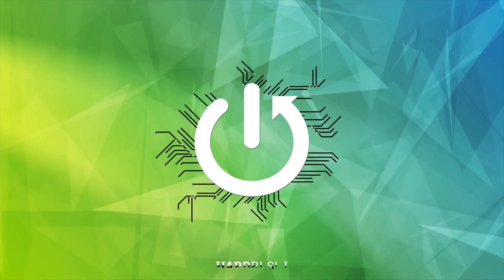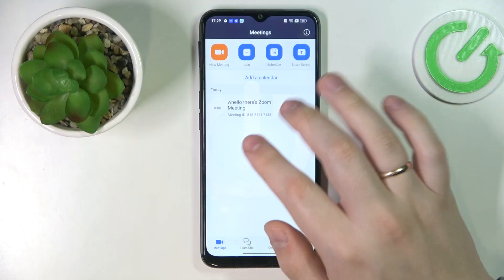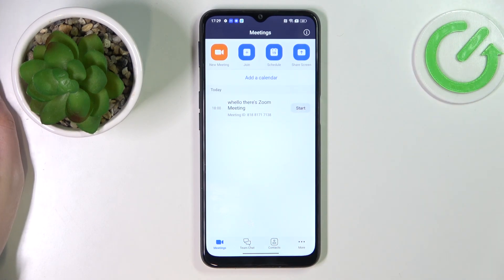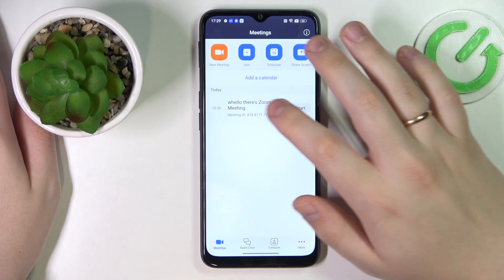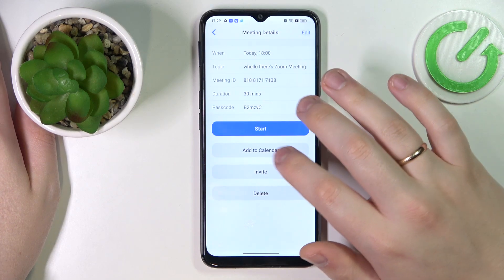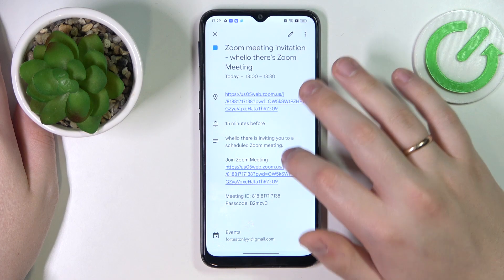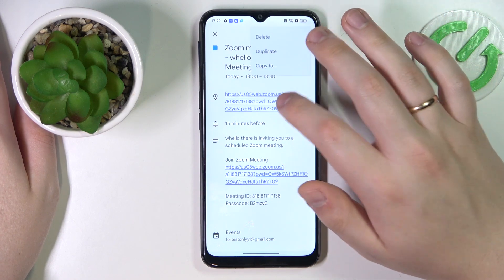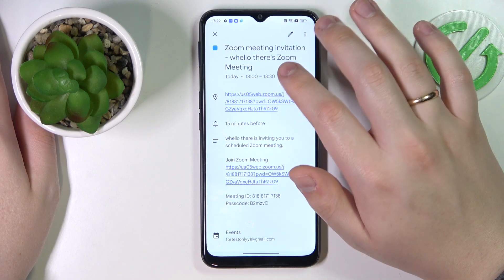How to Add Zoom to Google Calendar - Create a Calendar Event from a Zoom Meeting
This video guide has been filmed and brought to your attention with the purpose of demonstrating how you can link a scheduled Zoom meeting to the Google Calendar app on your mobile device. Thereby, we would like to humbly invite you to view this video and learn how to make a planned Zoom call into a Google Calendar event on your smartphone or another mobile device.

How to create a calendar event from a Zoom meeting? How to add a Zoom call to a Google Calendar? How to link a Zoom meeting to a Google Calendar?